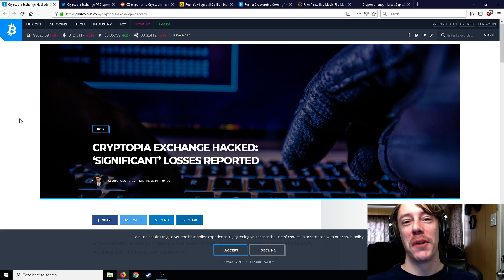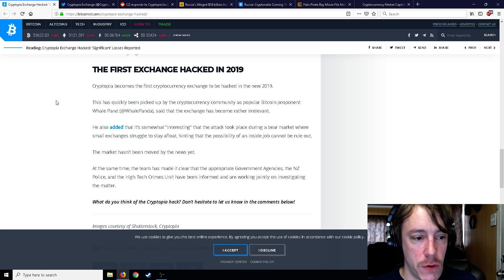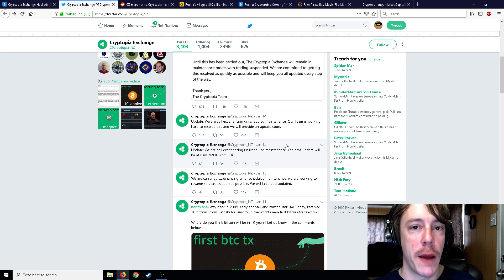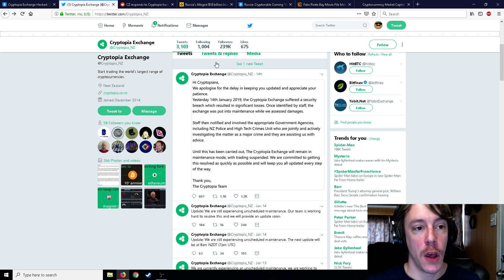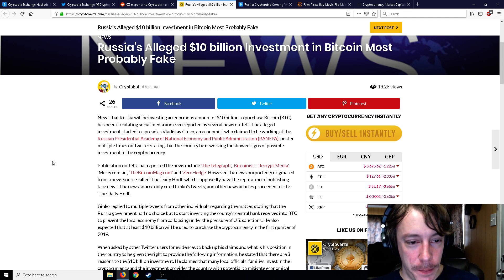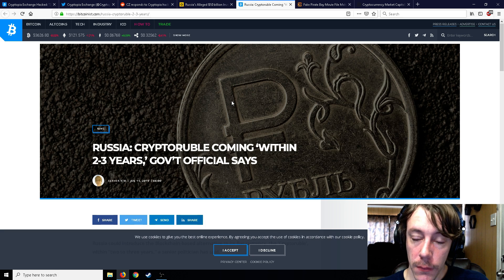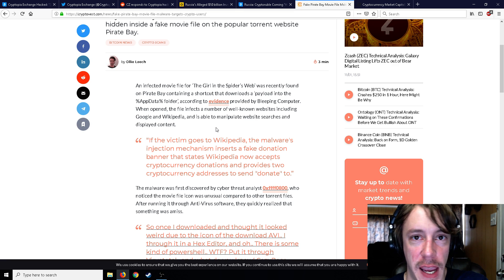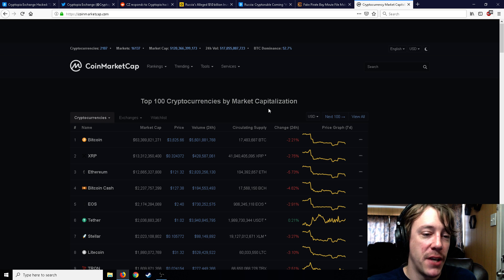Cryptopia Has Been Hacked! Significant Losses!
cryptopia hack, russia's fake news, and more!